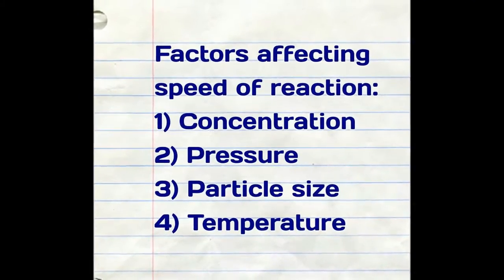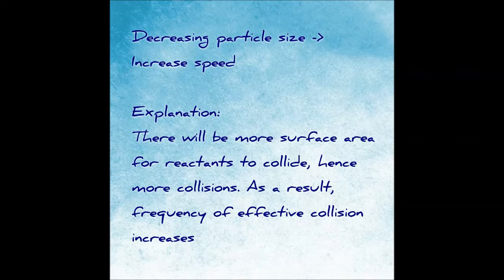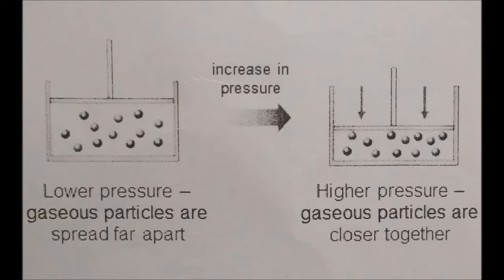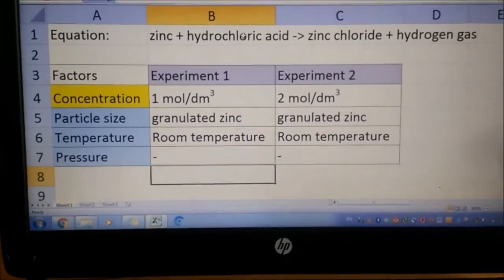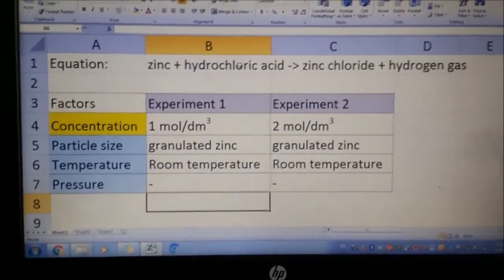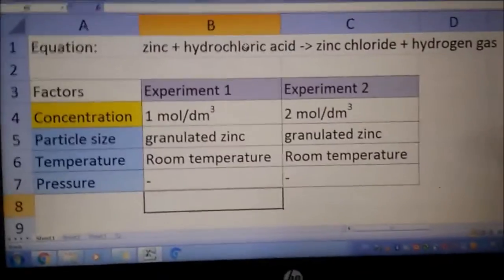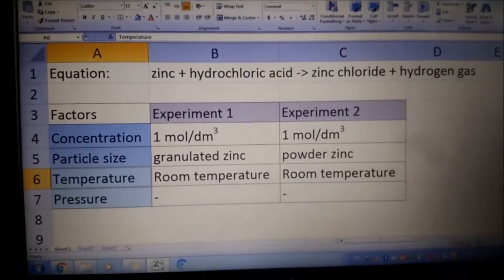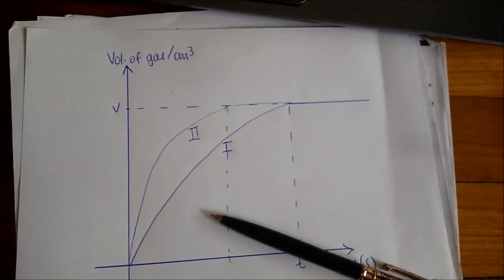Speed of reaction part 2: Factors affecting speed of reaction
Science(Chemistry) GCE 'O' Level
Factors affecting Speed of Reaction
1) Concentration
2) Particle Size
3) Pressure
4) Temperature

Brief explanation of how each factor affects the speed of reaction and how the factors will affect the vol of gas/cm3 against time/s